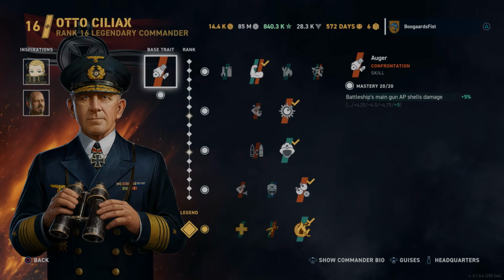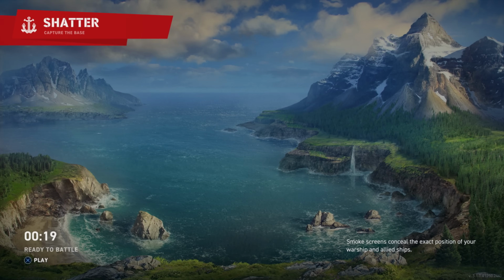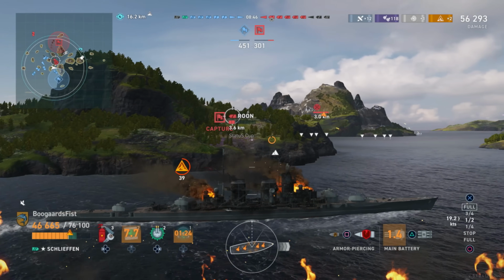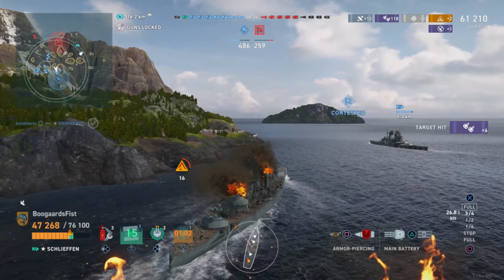A New King of Secondaries Emerges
Gameplay review and commander build guide for the German battleship Schlieffen in World of Warships Legends console (WoWs Legends) available on PlayStation, Xbox, iOS and Android mobile.